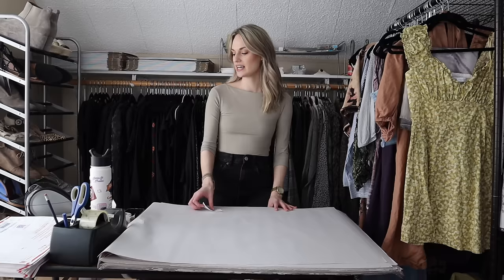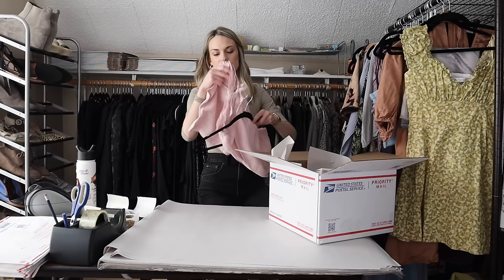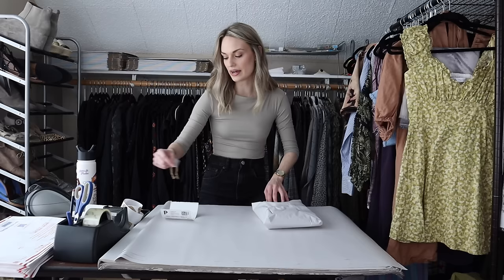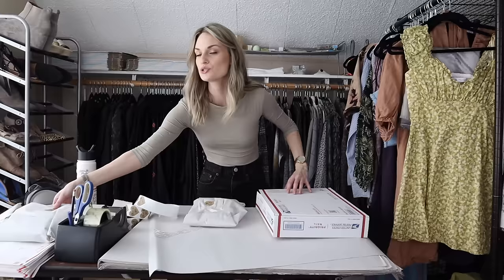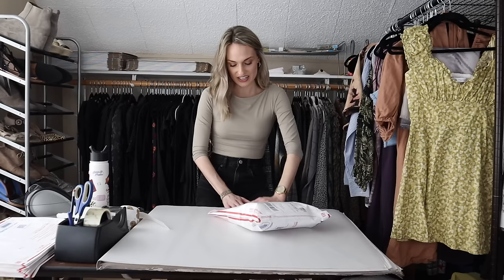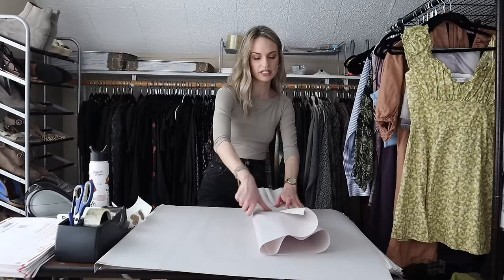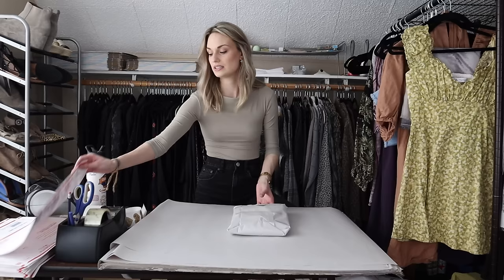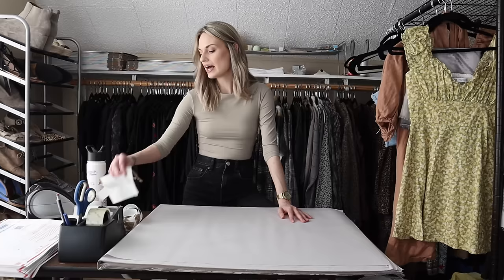$700 in Sales Over 3 Days on Poshmark! Ship With Me and See What Sold FAST & for a GREAT Profit! $$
-I cook all of my at-home dinners using Hello Fresh and it saves SO much time, money, and energy with my hectic reseller schedule (NOT SPONSORED).

CFFD963